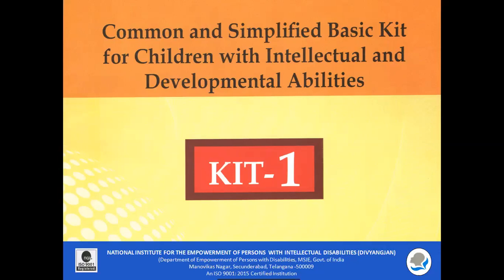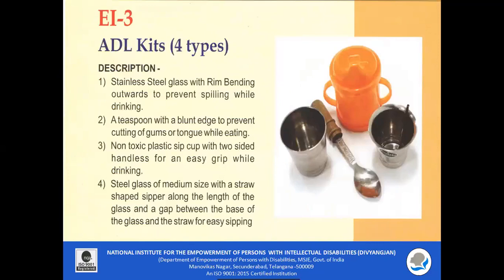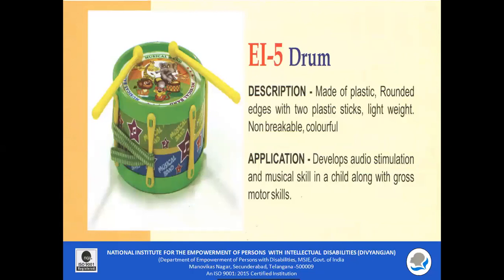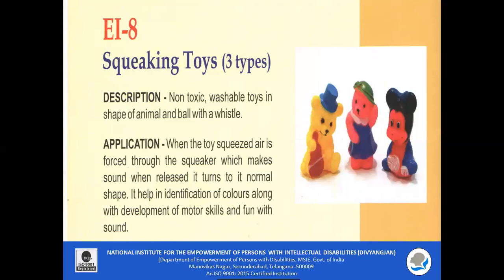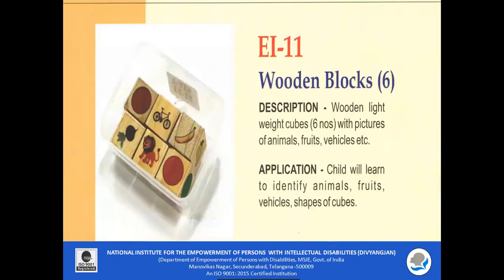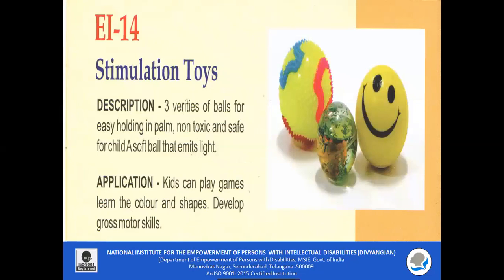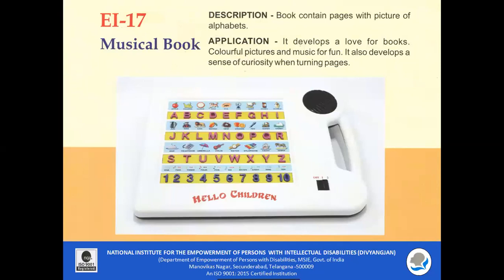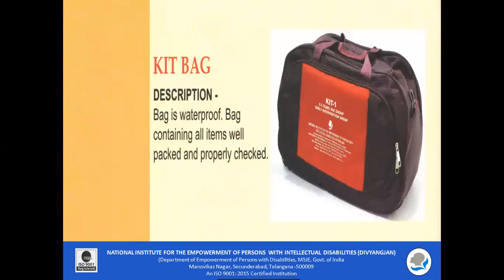TLM KIT Orientation in English Version about KIT 1.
0-3 Years Early Intervention Group.